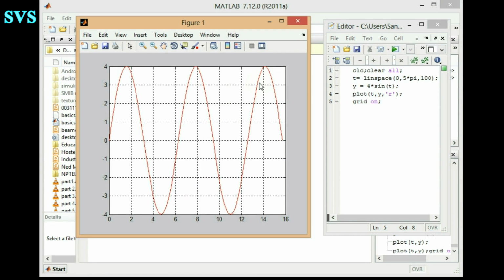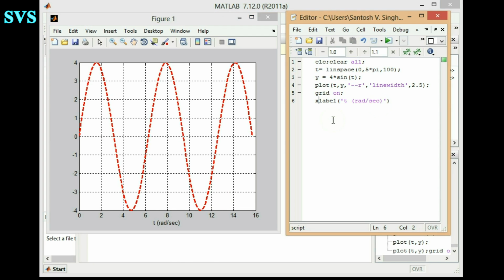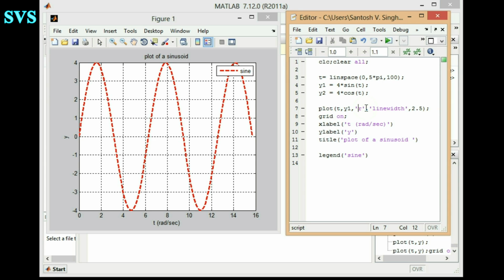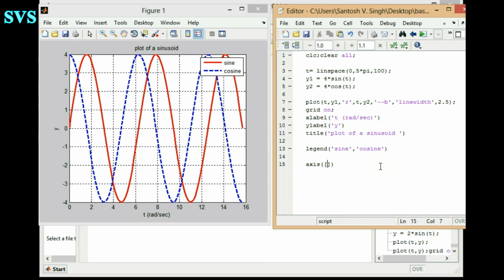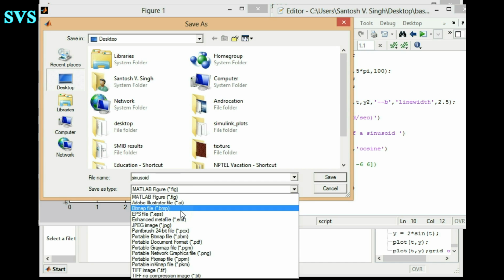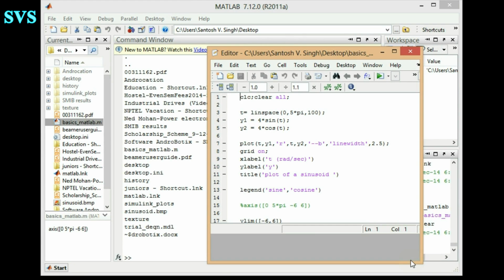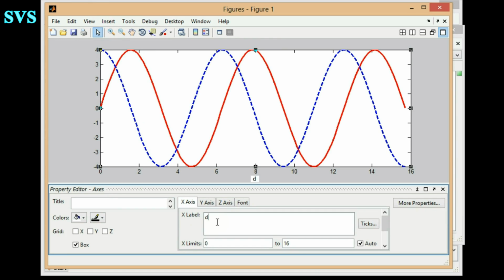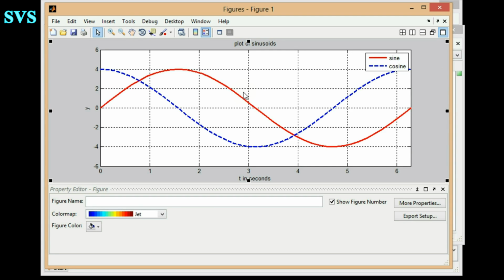Session 3 Plot rendering Matlab using code & toolbar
Rendering (polishing) the obtained plots for final use in reports or presentations